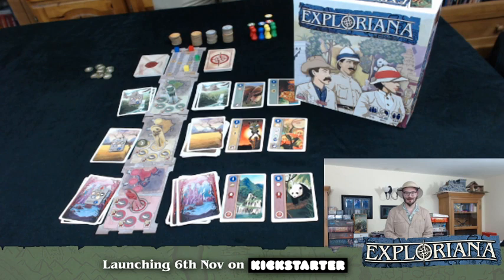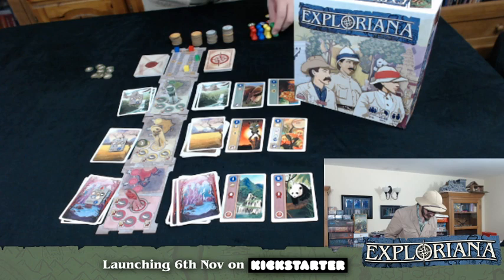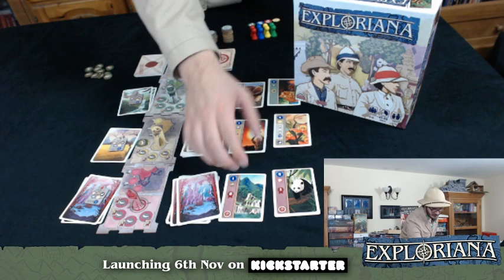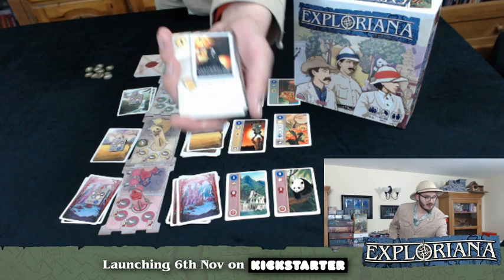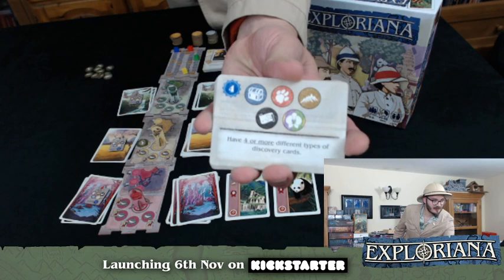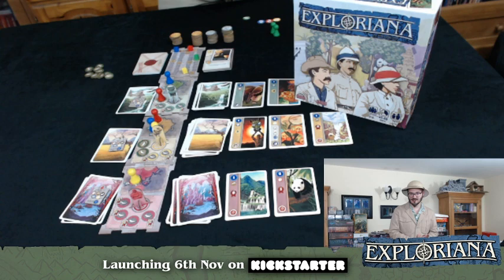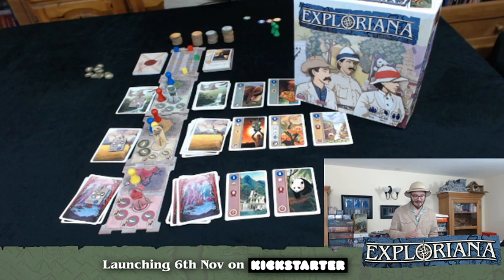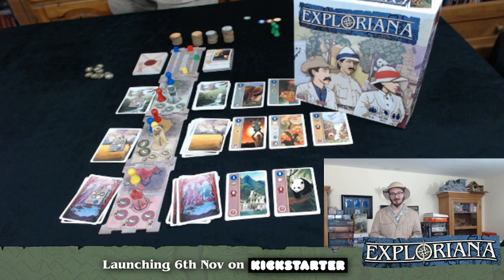Exploriana - Where Next?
Dicky from Counters Out runs through what you can expect from Exploriana when it launches next month! With fascinating new relics, a modular board that makes everything more intuitive, and the best bits from the exciting game that we loved in the first place!